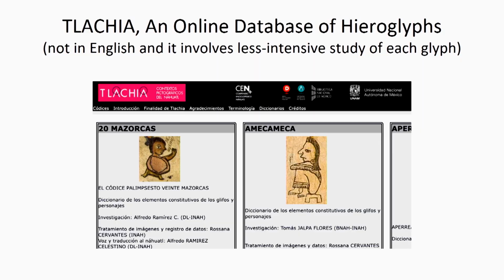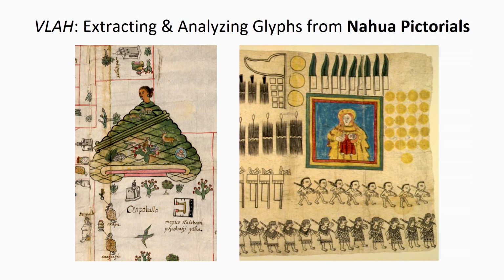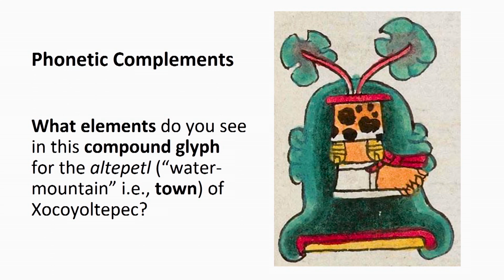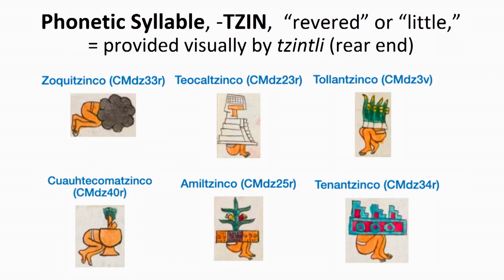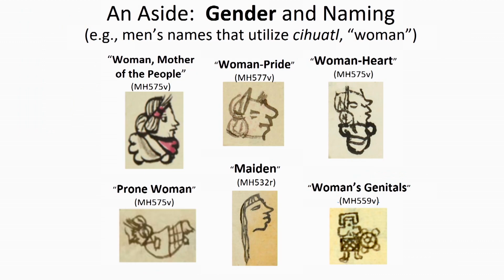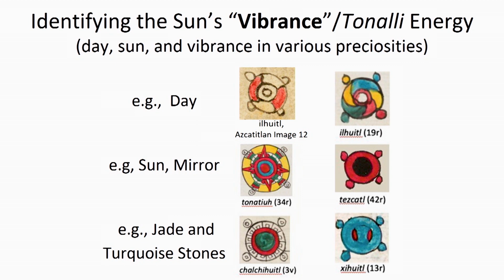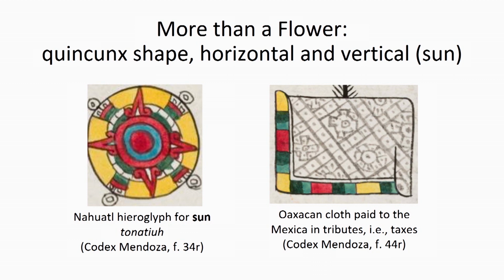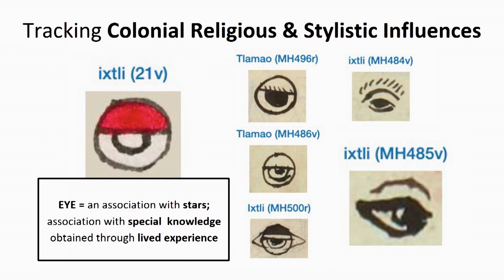The Visual Lexicon of Aztec Hieroglyphs: Illuminating a Graphic Communication System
Historian of Mesoamerica Stephanie Wood will discuss the Nahuatl hieroglyphic writing system and discoveries she made through Library collections while in residence as Jay I. Kislak Chair. She will also highlight an exciting project to collect these hieroglyphs in a  free, online, annotated database that serves as a reference work for teachers, a cultural preservation resource, and a decipherment aid.